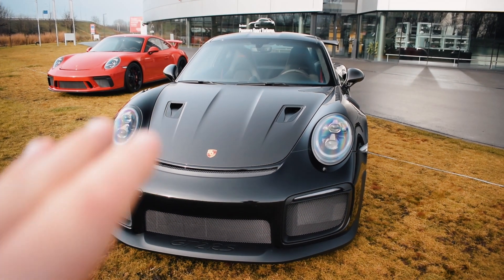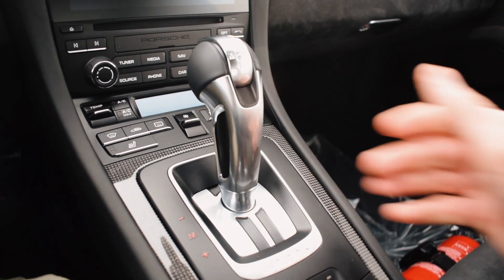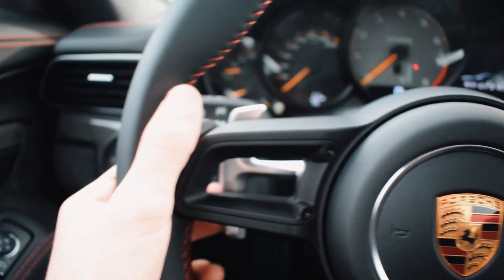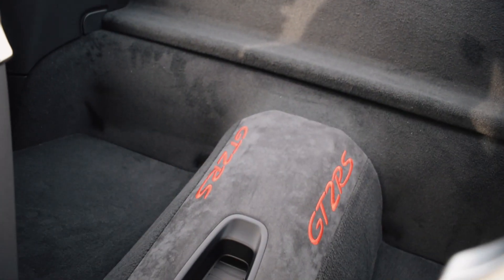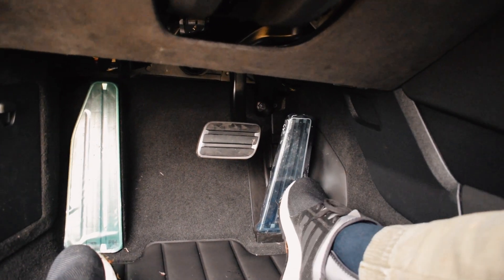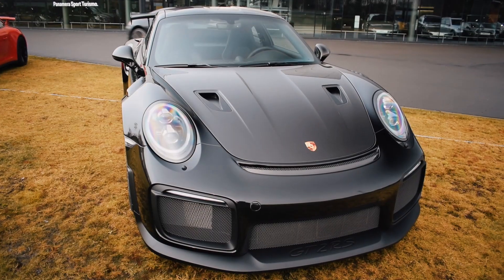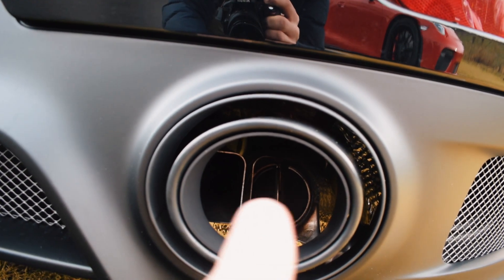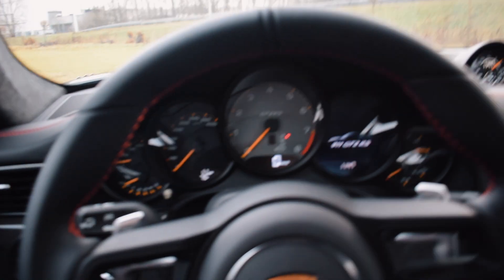2018 Porsche GT2RS In Depth Review | Revs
In this video I reviewed the spectacular 2018 Porsche GT2RS... Yes I know, it's crazy. Just watch the video if you want to find out how this track weapon sounds and what it feels and looks like. Big congratulations to the lucky owner! Hope you enjoyed!